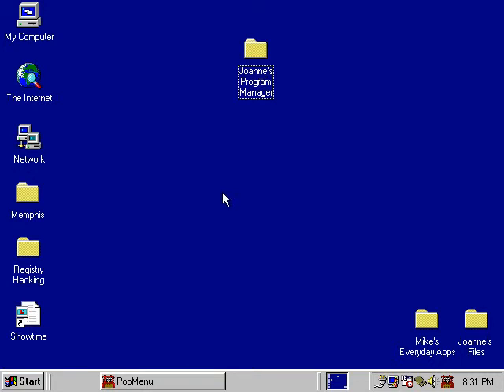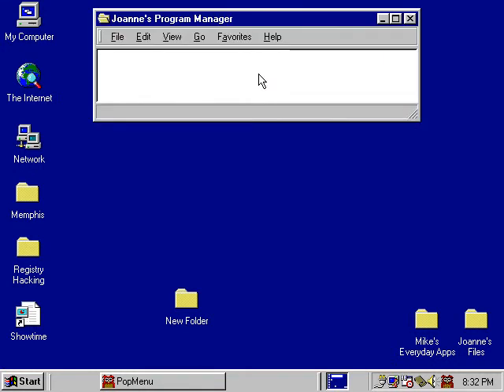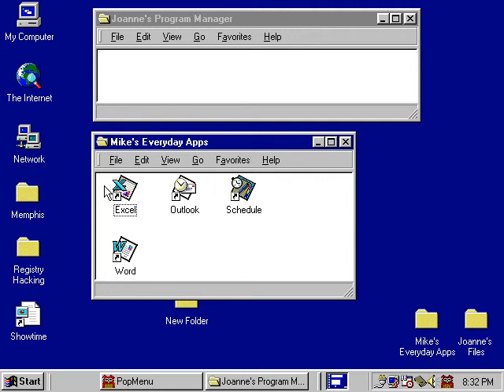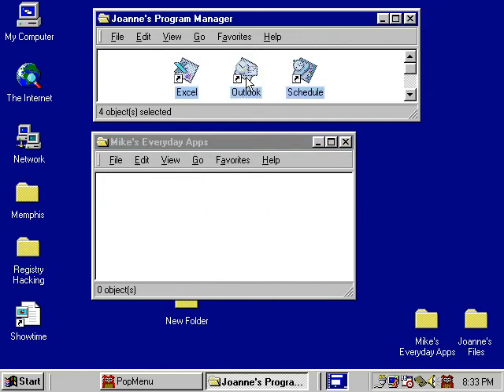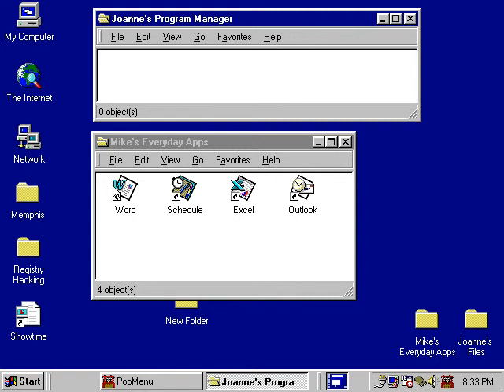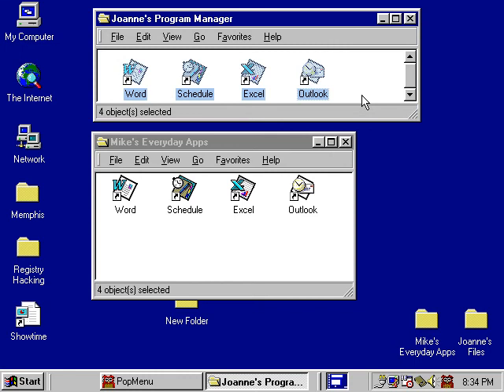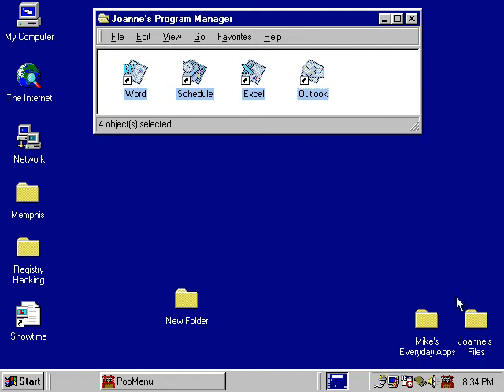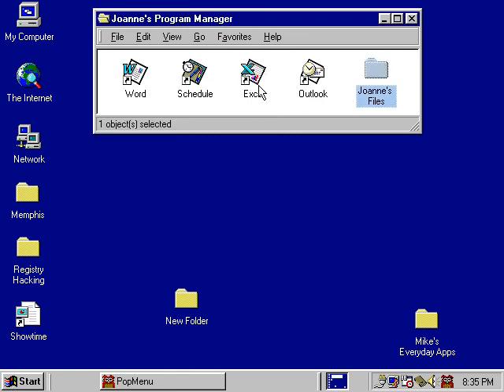Windows User Interface Tips 1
Recorded as a Windows 95 tip for a free seminar CD, there may still be ideas contained herein that are useful for subsequent Windows versions.